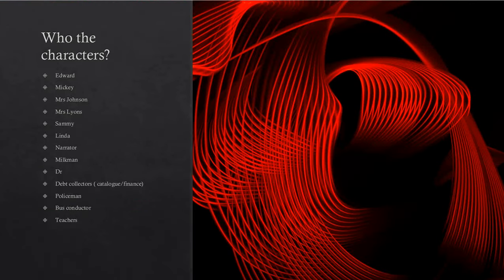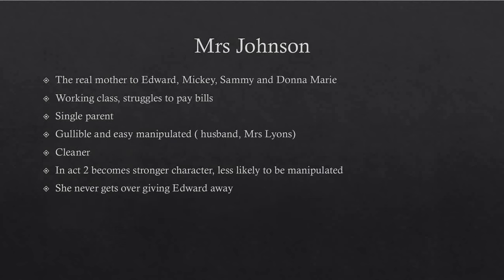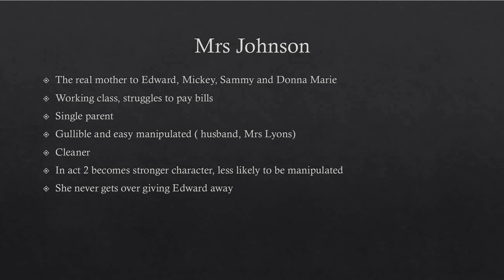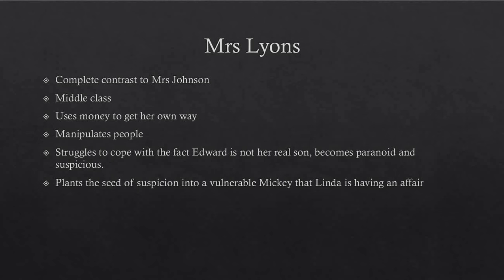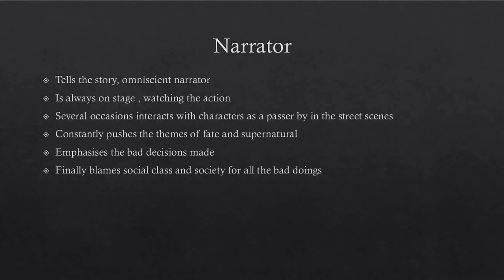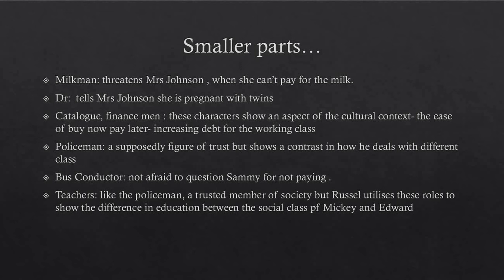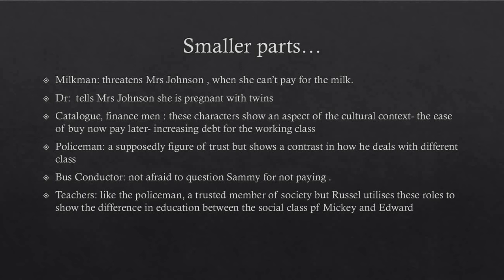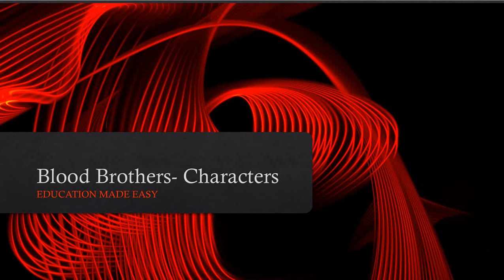Blood Brothers Characters GCSE Drama and GCSE English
A quick who's who - The characters in Blood Brothers. For private tutor ,1-1 help please go